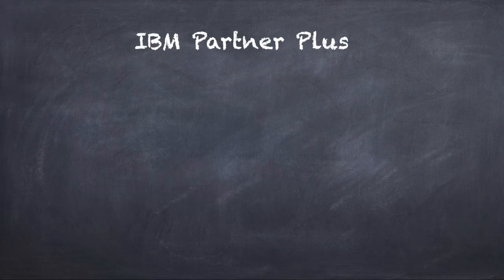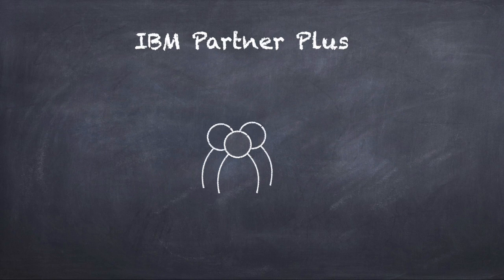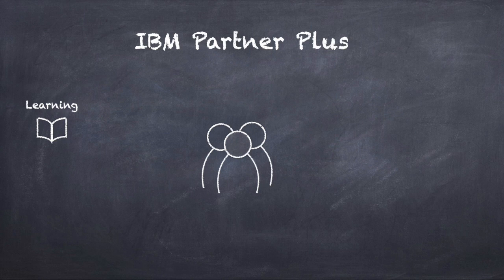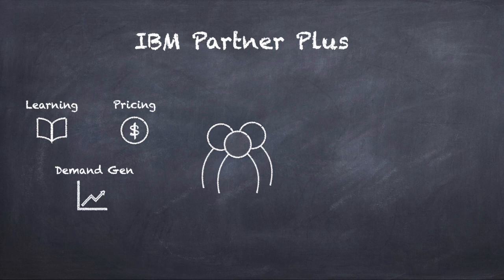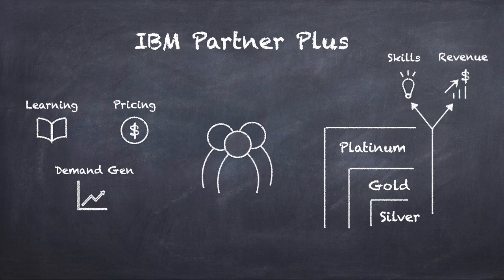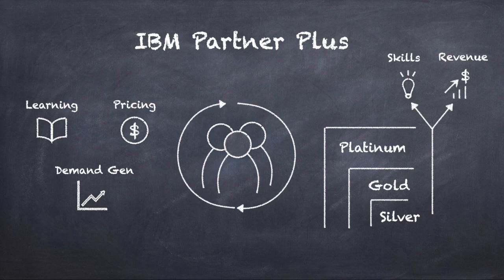IBM Partner Plus